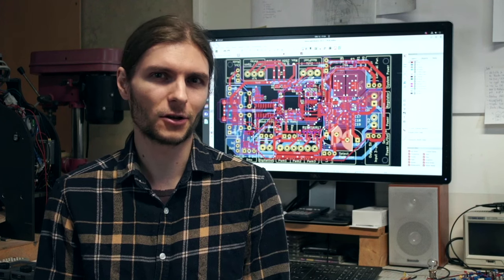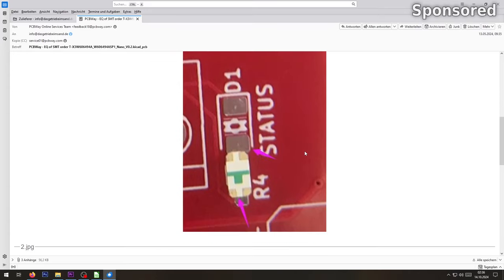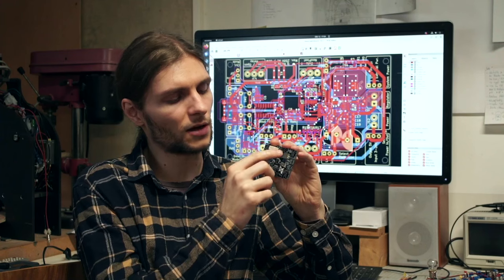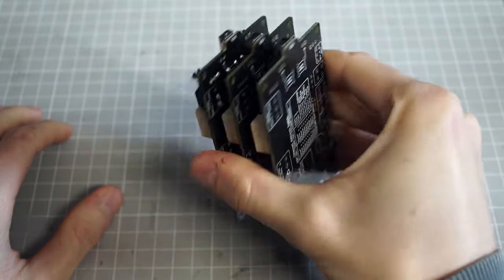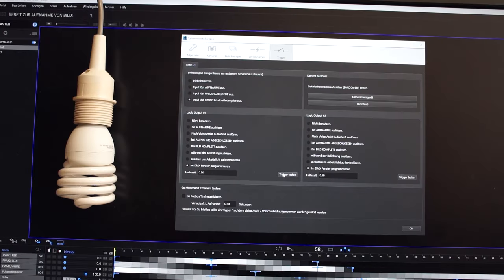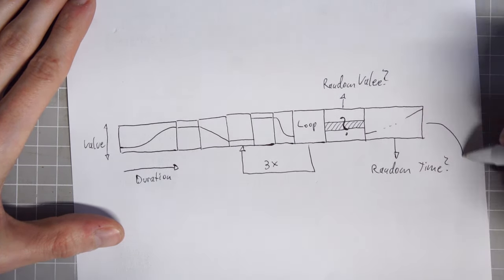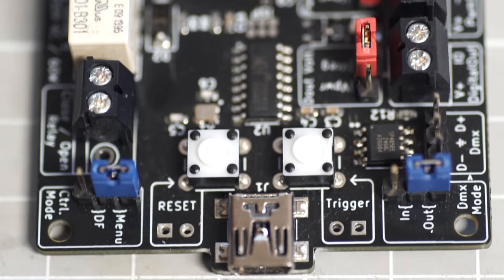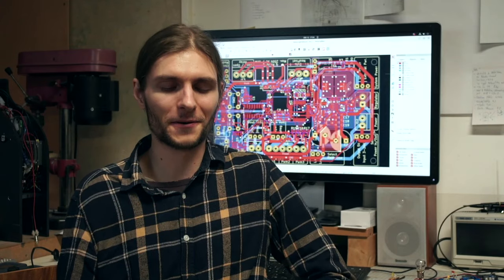A new Light Controller for Miniatures!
Chapters:
0:00 Introduction
1:21 The Boards
3:26 The Outputs
6:12 Control
12:25 Conclusion